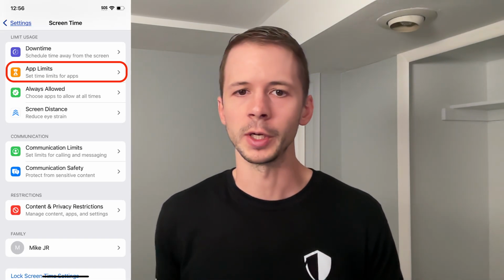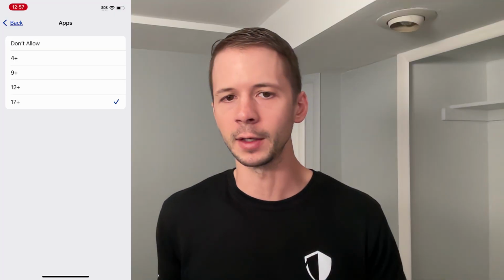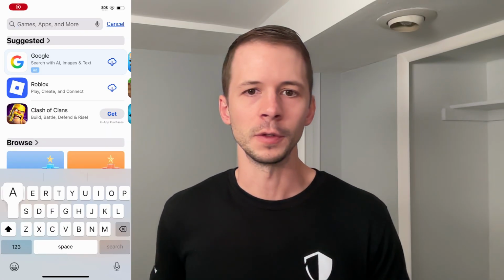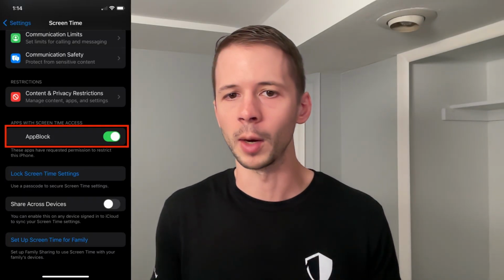Reliably block gambling on an iPhone with this technique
Block the entire gambling website/app category with a DNS Content Policy

Add in a screen monitoring app for iOS like LivingRoom for added accountability

Chapters:
00:00-00:26 Considerations for Gambling Apps on iPhone
00:26-01:06 Why Screen Time often doesn't work
01:06-02:00 Why Gambling App Blockers often don't work
02:00-03:37 Alternatives to Screen Time
03:37-03:46 Conclusion